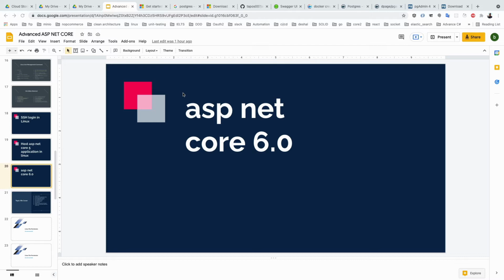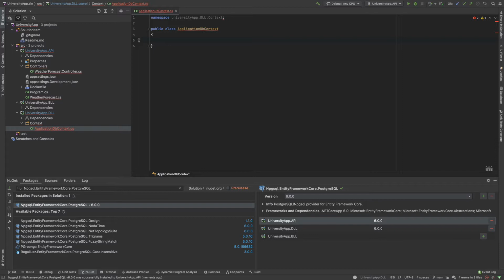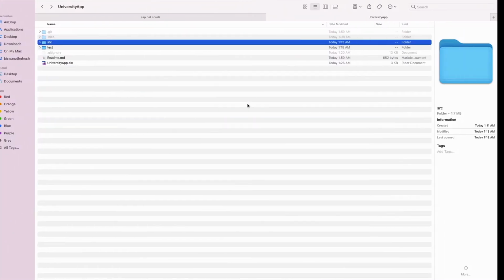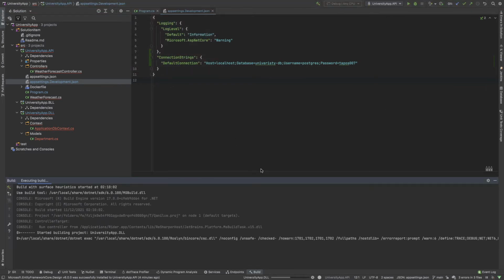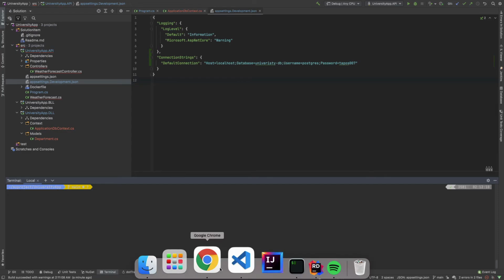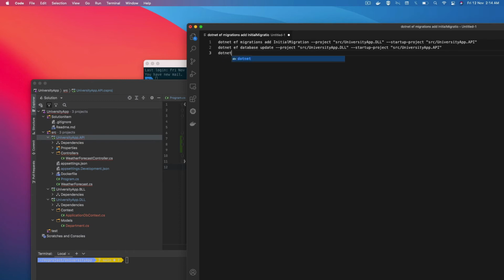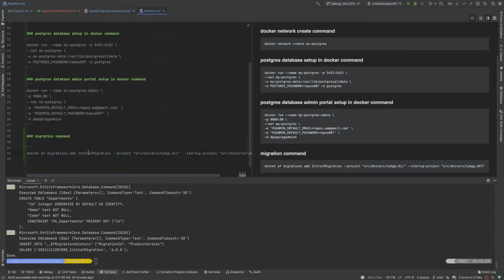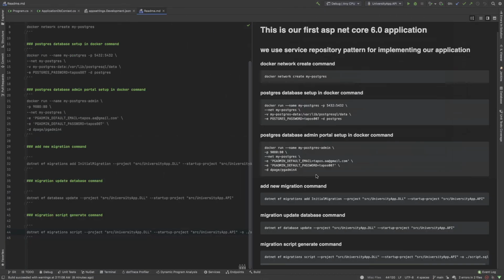asp net core 6 tutorial (part -04 Migration and Database Configuration)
asp net core 6 tutorial series you learn

1) asp net core 6 project folder structure
2) asp net core 6 postgres setup
3) asp net core 6 postgres admin portal setup
4) asp net core 6 docker setup
5) asp net core 6 service repository pattern
6) asp net core 6 unit of work pattern
7) asp net core 6 base repository pattern
8) asp net core 6 docker compose file setup
9) asp net core 6 application create docker image
10) asp net core 6 application host dockerhub
11) asp net core 6 application gitignore and readme file setup